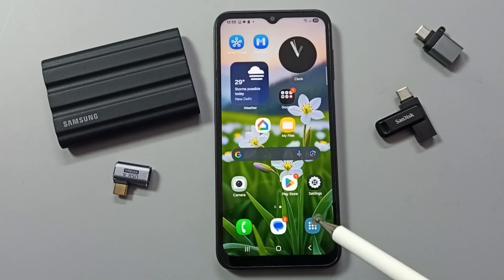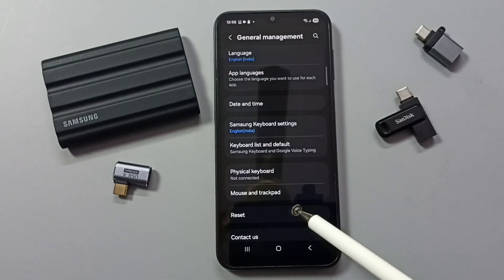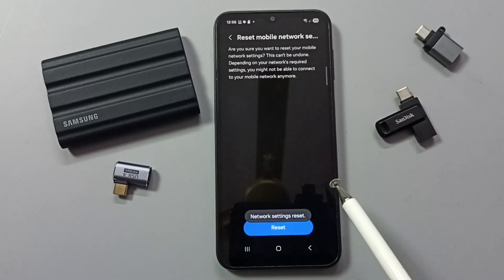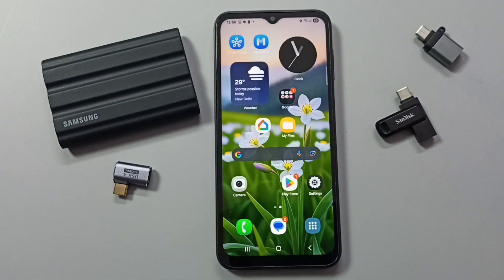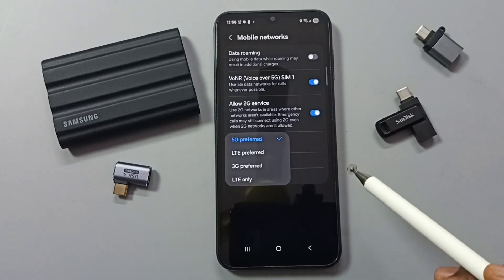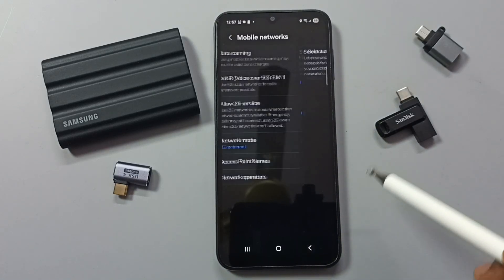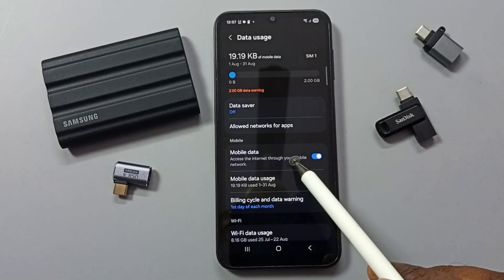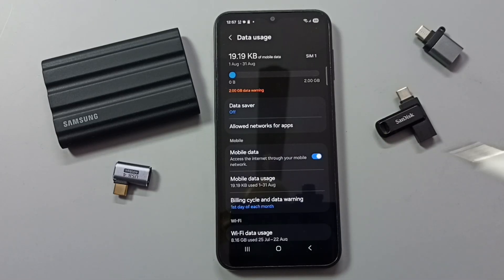How to Enable 5G Network on Samsung Galaxy A17 5G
How to Enable 5G Network on Samsung Galaxy A17 5G | Step by Step Guide for Faster Internet Speed. In this video, you will learn how to activate and enable 5G on your Samsung Galaxy A17 5G to enjoy high-speed internet, smoother video streaming, faster downloads, and lag-free online gaming. Many users face issues where 5G is not enabled by default or the device switches back to 4G LTE. This step-by-step tutorial will show you how to turn on 5G in mobile network settings, select the correct SIM card for 5G, and fix common issues related to 5G not working on the Samsung Galaxy A17. Whether you are setting up your phone for the first time or troubleshooting 5G connectivity problems, this guide will help you get the most out of your device. If you find this video useful, please give it a thumbs up, drop your questions in the comments, and subscribe to our channel for more Samsung Galaxy tips, tricks, and fixes.